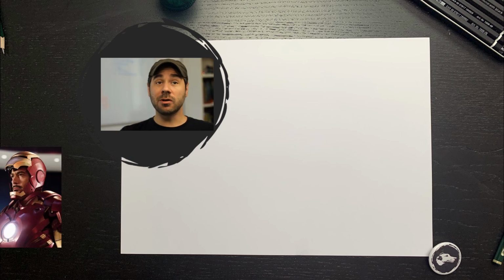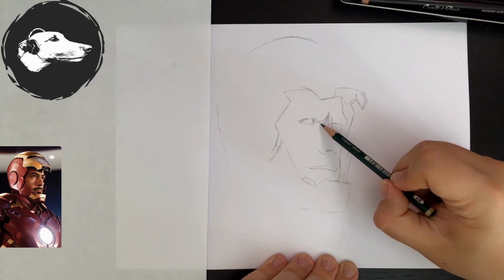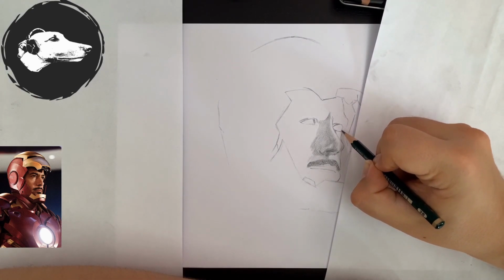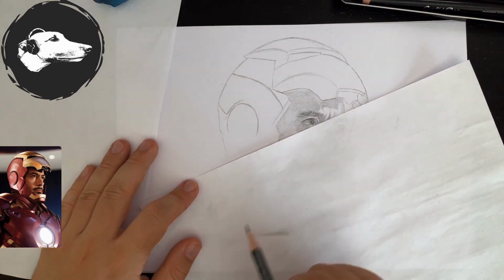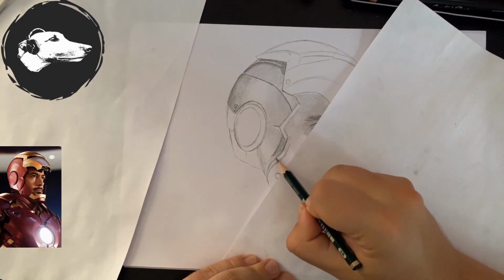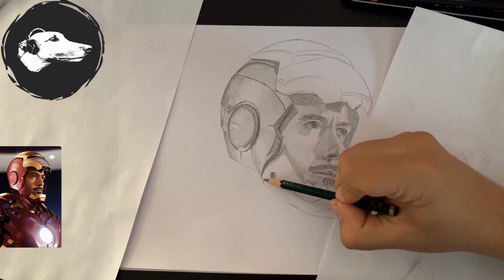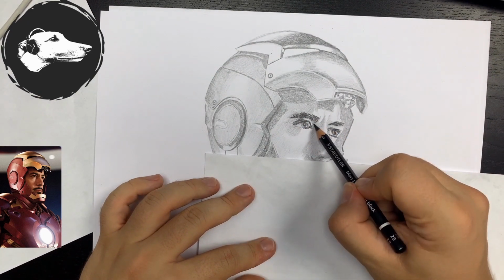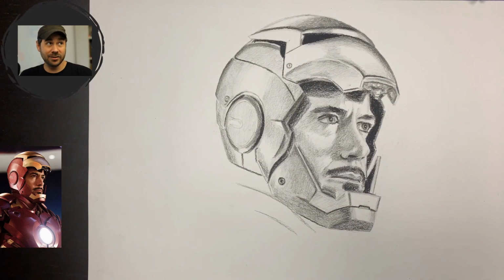Iron Man | Portrait Drawing - Superheroes (MCU - Avengers - Marvel, September 2020)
The Avenger Iron Man is probably one of the most popular Marvel superheroes, not only since his iconic representation in the MCU movies. And his helmet was a challenge, as I haven't drawn that much metal yet. If any... This picture was created in September 2020.